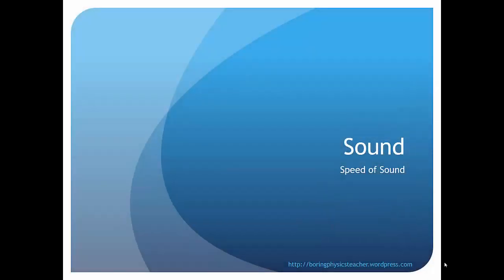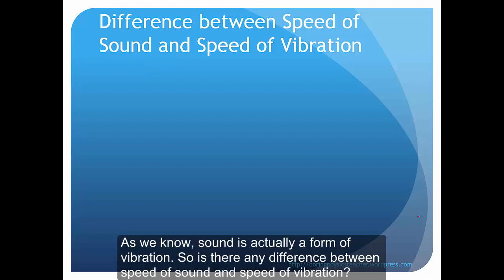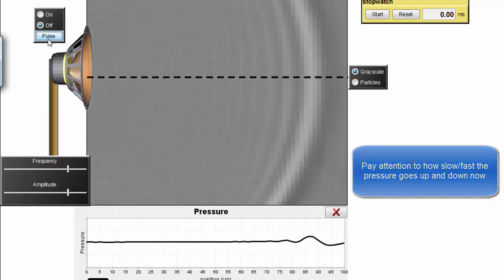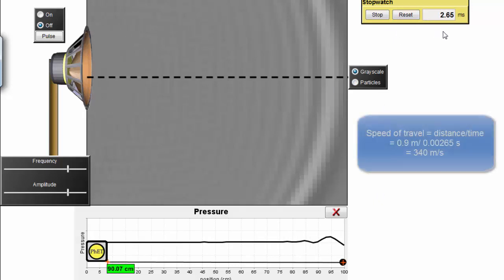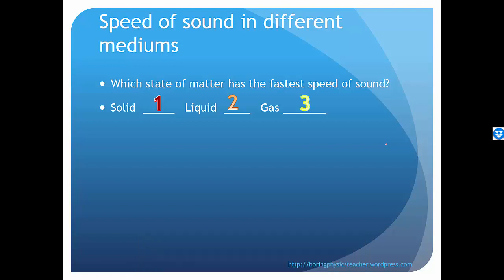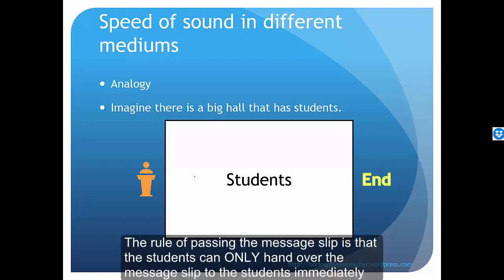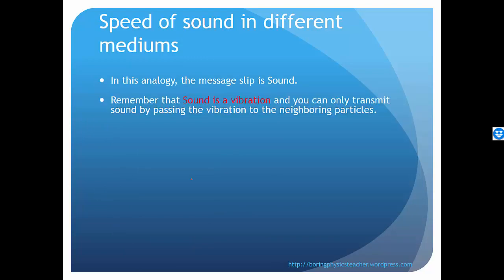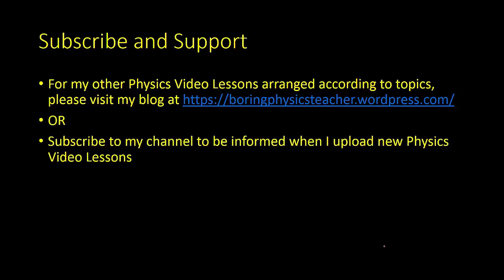Which has the fastest speed of sound? Solid, Liquid or Gas?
This high school Physics video lesson explains why solid, liquid and gas has different speed of sound. It also explains why we see lightning flash first and hear thunder later.